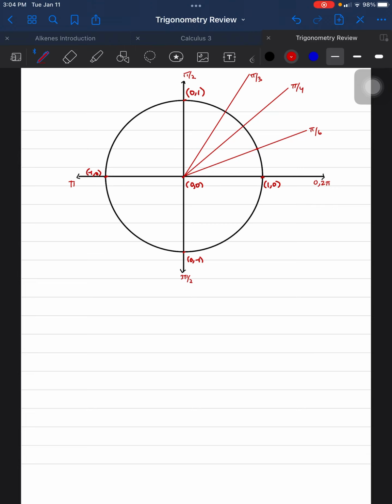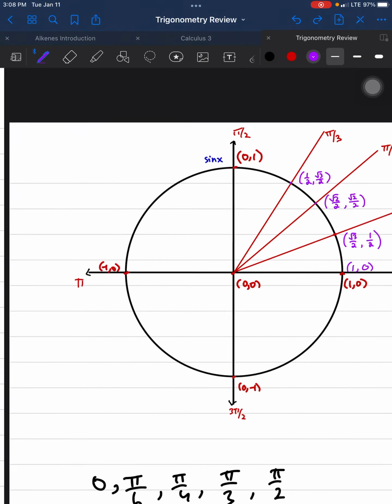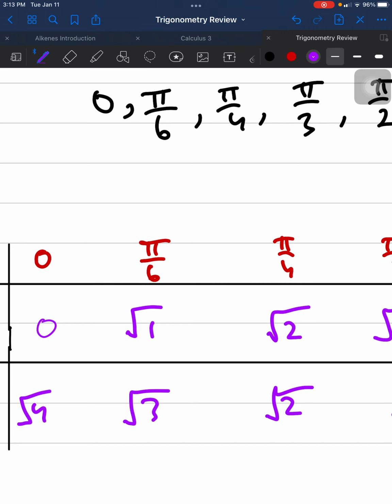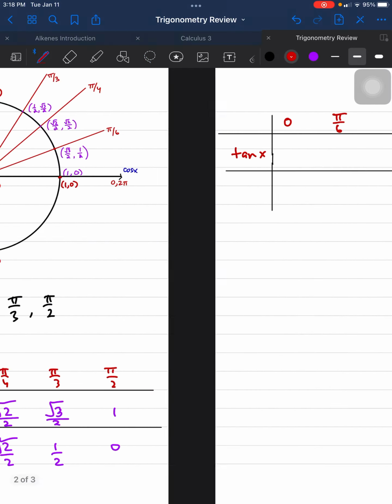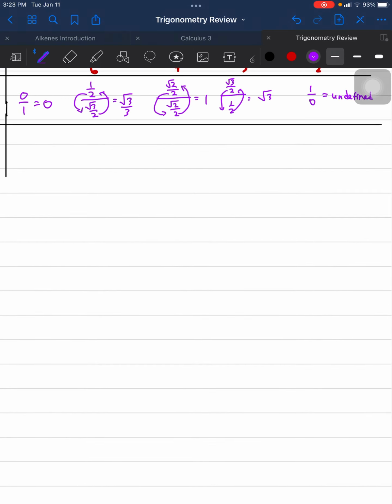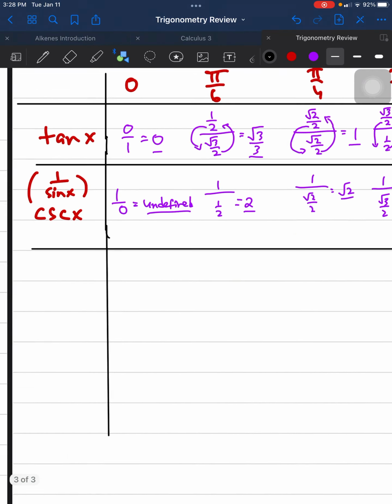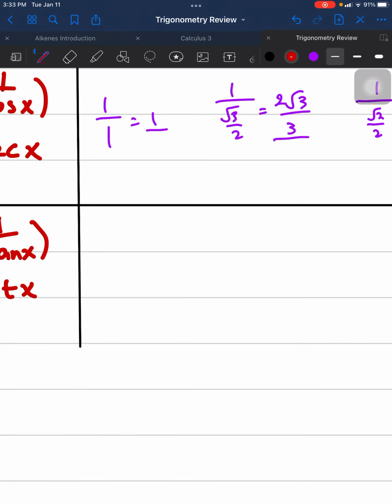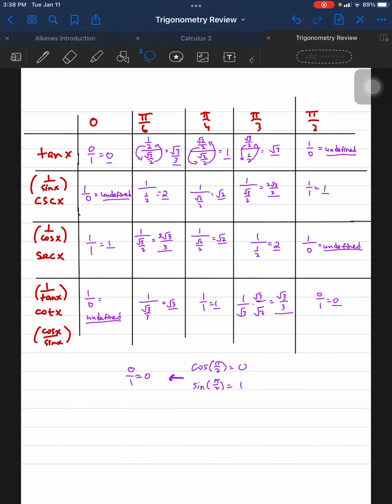The Unit Circle and the Table of Trigonometric Values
This video will explain the importance of the Unit Circle and its role in developing the Table of Trigonometric Values.
Topics Include:
- The Unit Circle
- Sine, Cosine, Tangent, Cosecant, Secant, Cotangent
- The Table of Trigonometric Values